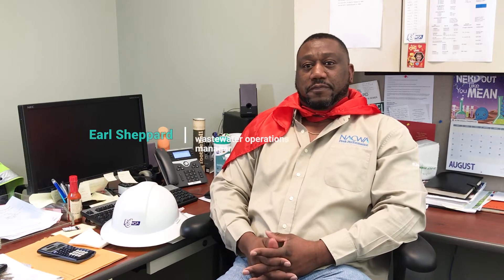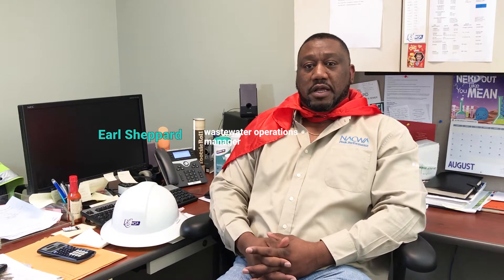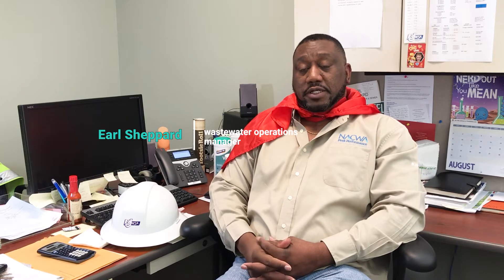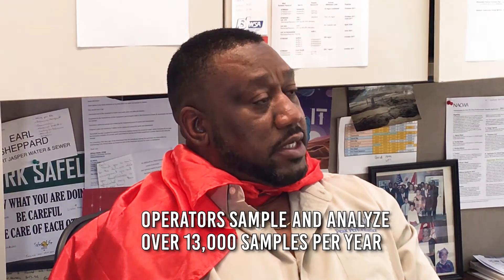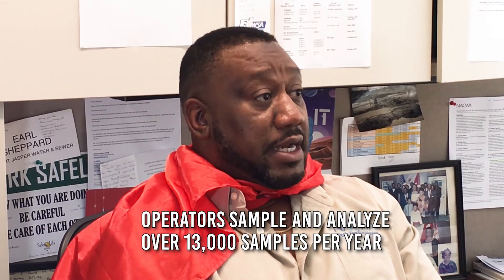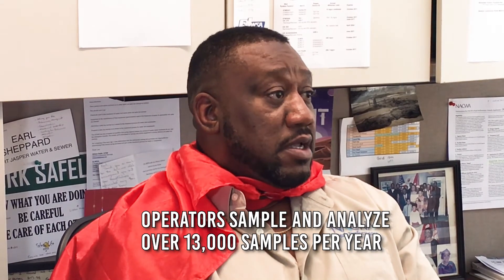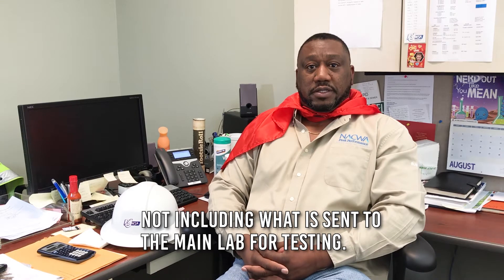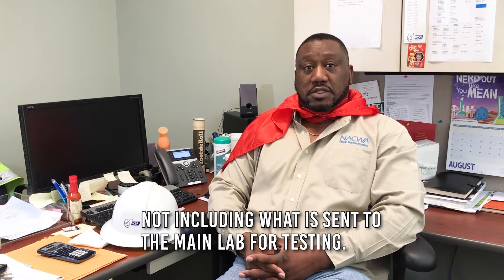2-Wastewater Treatment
Learn about BJWSA's department of Wastewater Treatment. Earl Sheppard gives an overview.